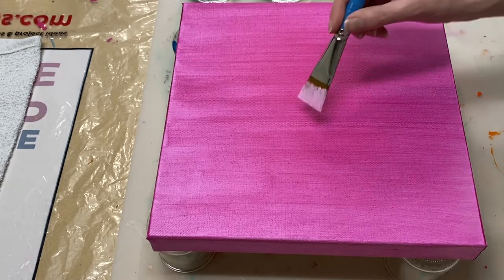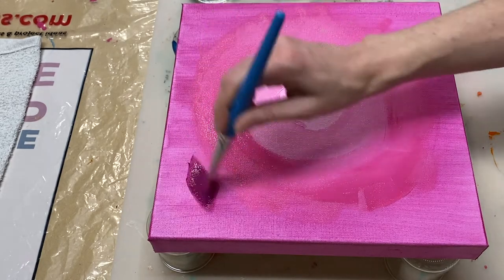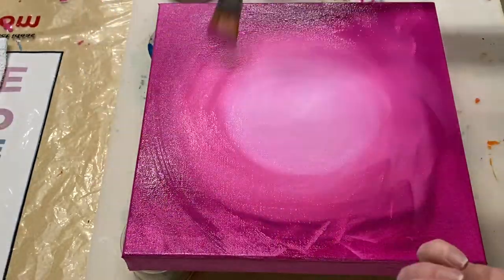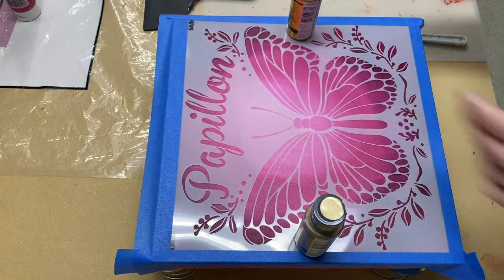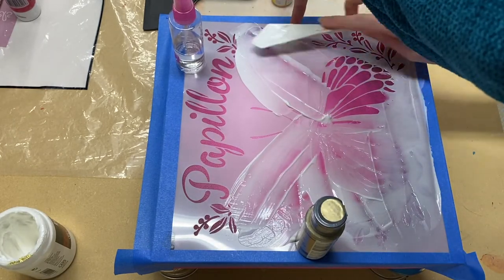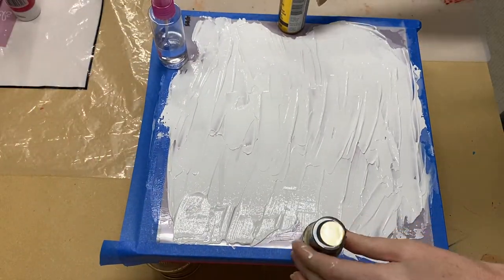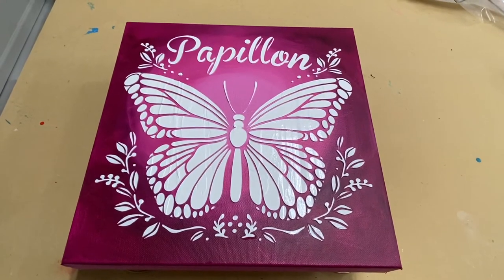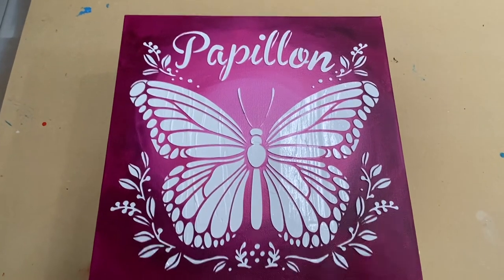13. Acrylic Art Stencil Tutorial using Liquitex Gloss Gel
Looking for ways to embellish your acrylic pours or create your own easy artwork? Why not try adding a stencil to your canvas? In this quick step-by-step tutorial I show just how to do that using a pretty butterfly stencil and Liquitex Gloss Gel to create a raised stencil effect.

PAINT COLORS
- Deep Magenta (Artist's Loft)
- Light Magenta (Artist's Loft)
- Titanium White (Artist's Loft)

OTHER SUPPLIES:
- Liquitex gloss gel
- Canvas (12 x 12 inches)
- Silicone oil